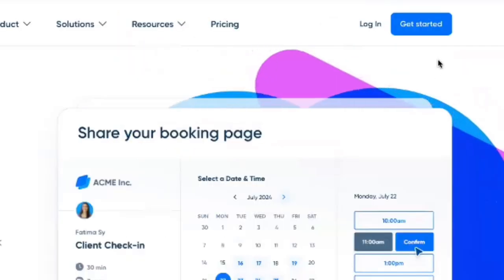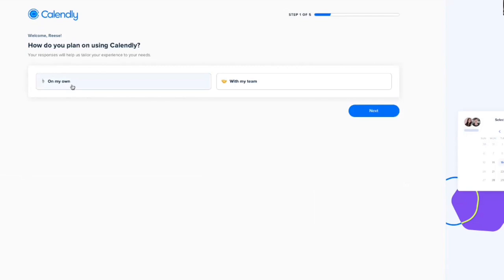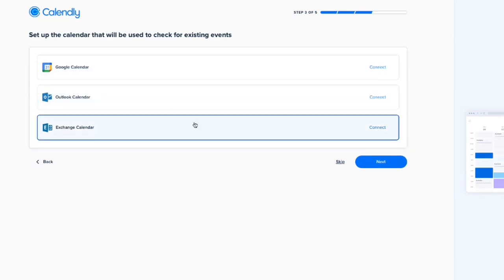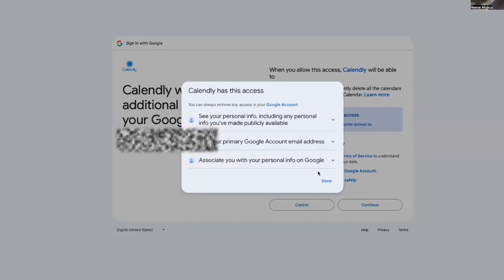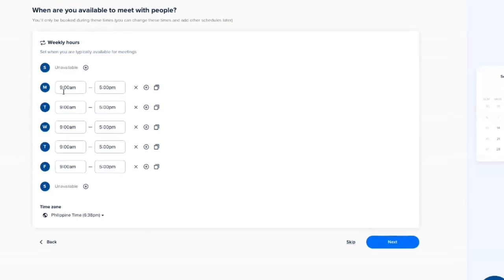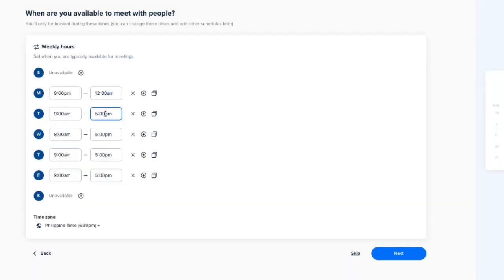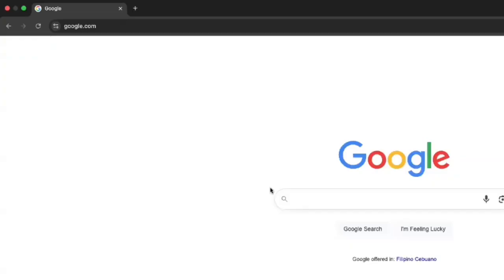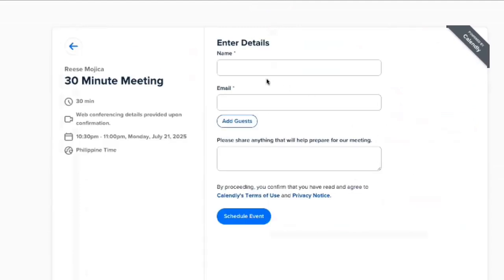How to Create a Calendly Account And Connect It to Google Meet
If you want to automate your bookings as a freelancer, I’ll show you exactly how to create a free Calendly account and connect it to Google Meet.

If you need more support in getting clients, check out The Ultimate Freelancers' Kit: 👉🏽

Inside this video, you'll learn:
✅ How to set up your Calendly profile from scratch
✅ How to link your Google Calendar
✅ How to automatically generate Google Meet links for each booking
✅ Pro tips for setting availability, buffer times, and reminders
✅ How to look more professional and save HOURS on back-and-forth scheduling

📌 This video is for you if you’ve been searching:
• How to create a Calendly account
• How to use Calendly with Google Meet
• How to automate client bookings